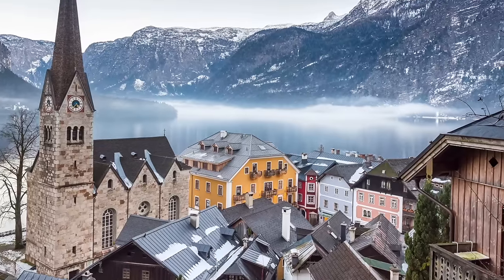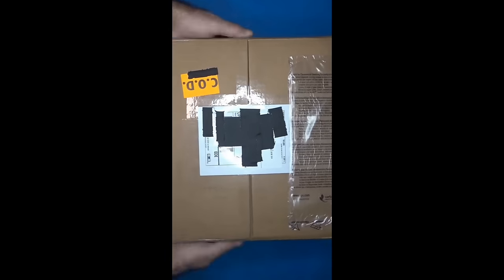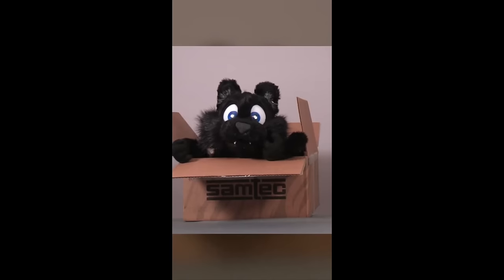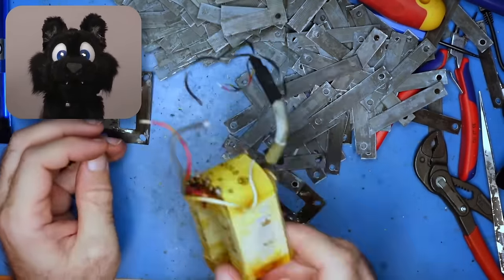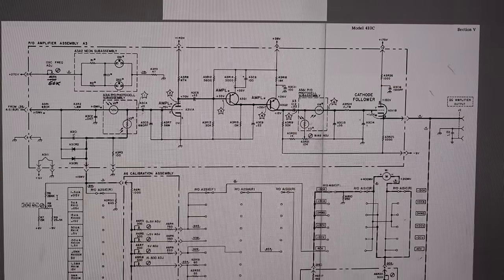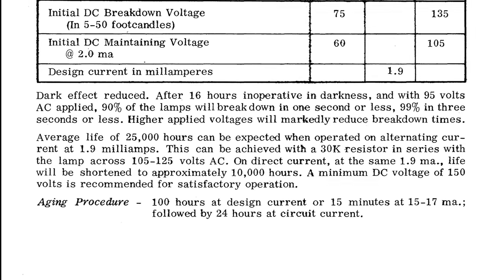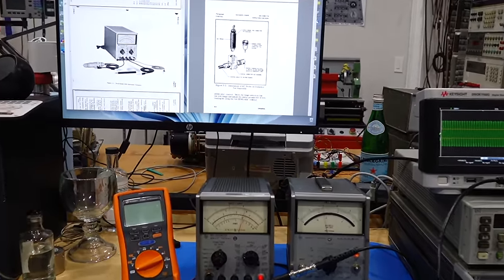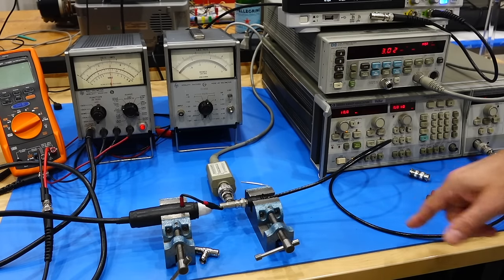HP 410C Vacuum Tube Voltmeter Part 2: AC Probe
We jury-rig a tube based AC probe for our HP 410C VTVM. Will it do better than our modern Keysight multimeter? (Answer: yes)

Stuff that supports the channel:
- Amazon links for the tools I use in the lab (supports the channel if you buy from there)